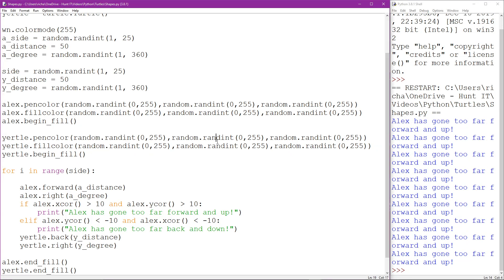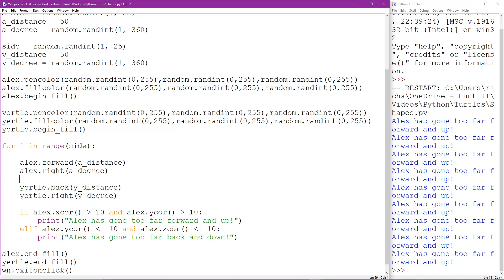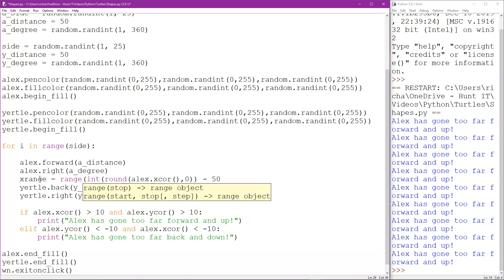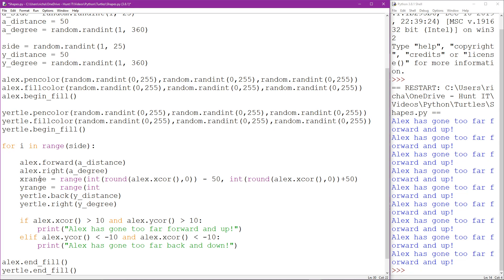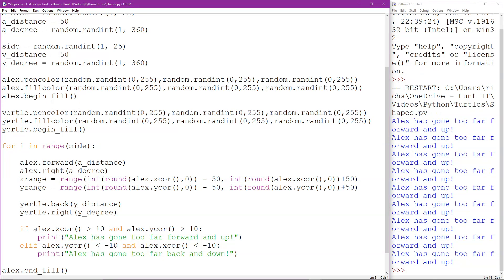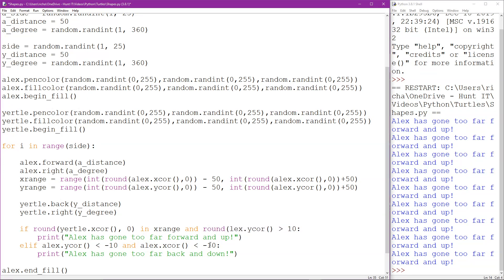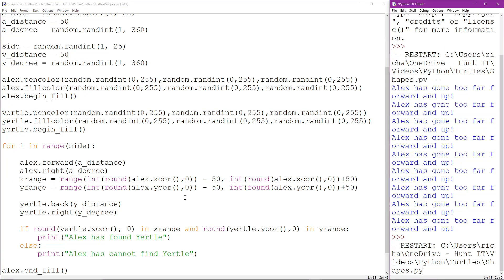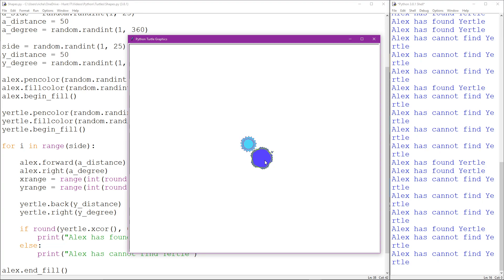Python Turtles Part 7 - Getting turtles to detect each other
In this final part of my basic turtles tutorial we will get Alex to find another turtle.

We do this by using xcor and ycor to create a range where Alex senses from.